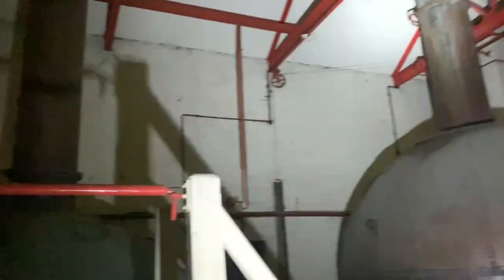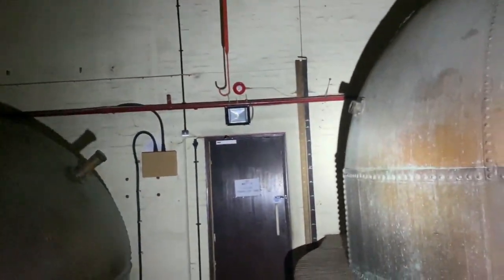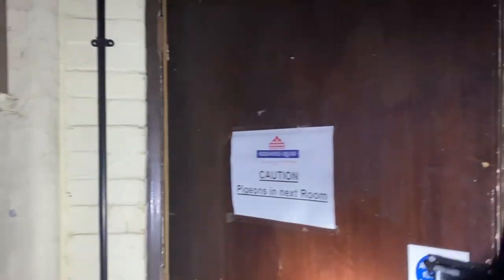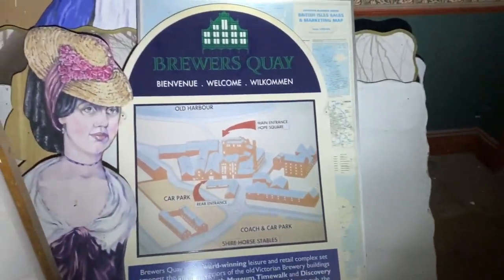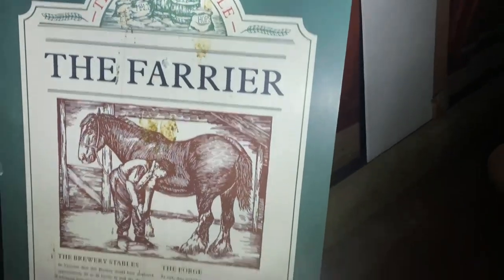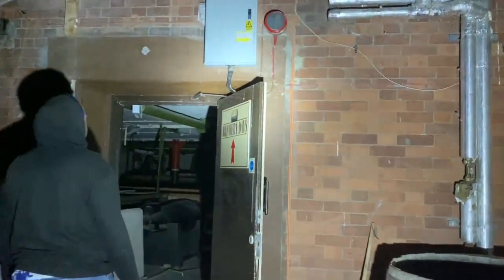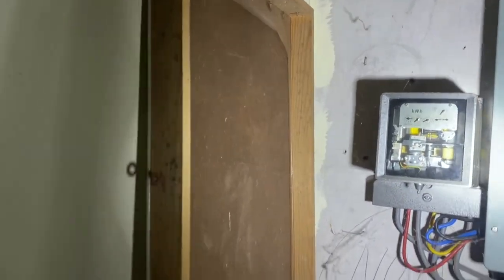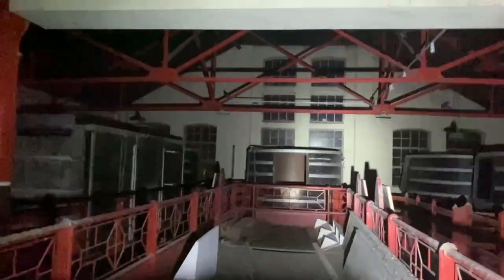Abandoned Brewers Quay And Science Museum..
What a great place this was it's a shame it won't be the same anymore,
The Grade II-listed building currently houses Weymouth Museum but much of it is empty and deteriorating.
Various plans for the site have been proposed since 2013, including an application for an 85-bed hotel that was later withdrawn.
Brewers Quay is a converted Victorian brewery on the south side of Hope Square near the Old Harbour in Weymouth, Dorset, southern England. Much of the complex dates from 1903–04, when it was built as the Hope Brewery for John Groves & Sons Ltd. It was later taken over by Devenish Brewery in 1960 and opened in 1990 as an indoor shopping complex with around twenty specialty shops together with heritage and science exhibits, until it closed in 2010. From 2013-17, the building housed an antiques emporium. It currently awaits redevelopment.
Brewers Quay has been a Grade II listed building since 1974.